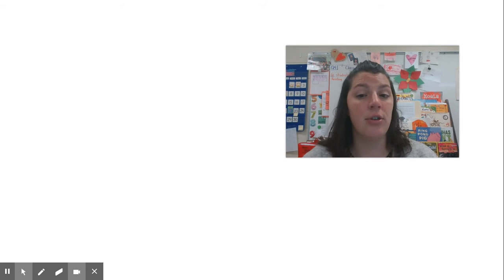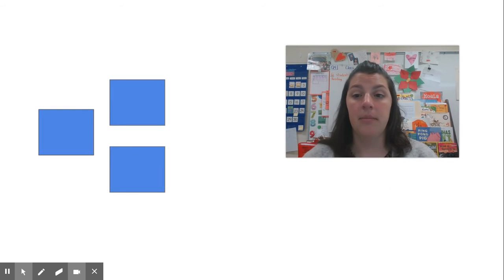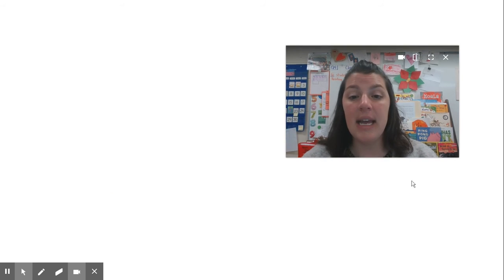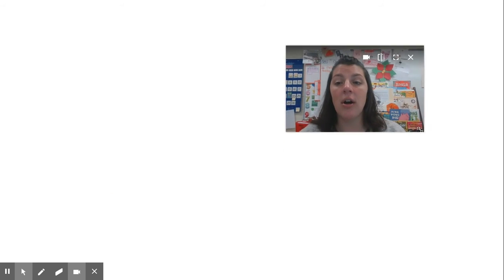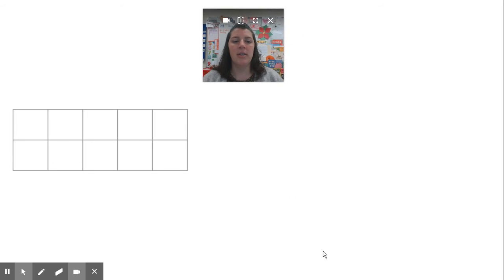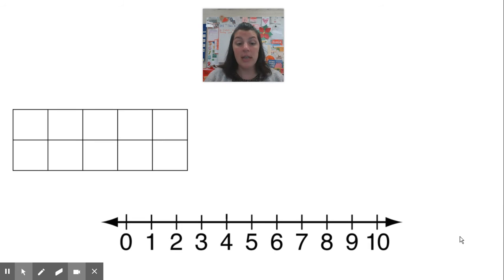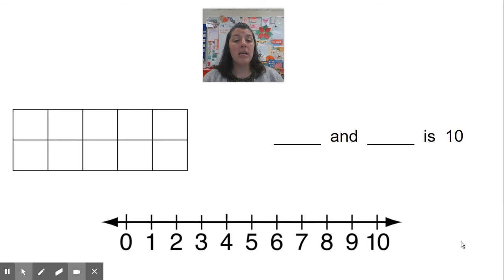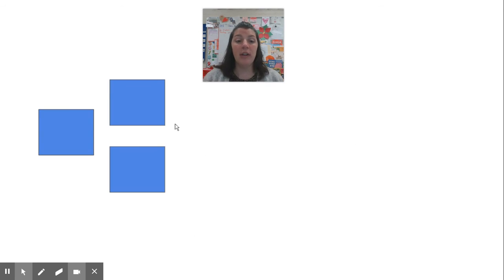Math Explore task: How many to 10? (Wednesday)